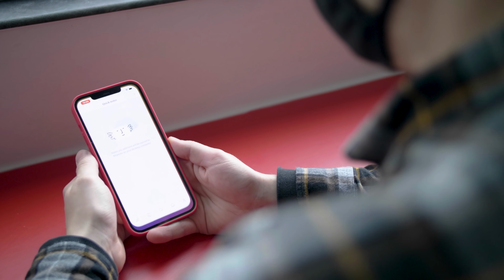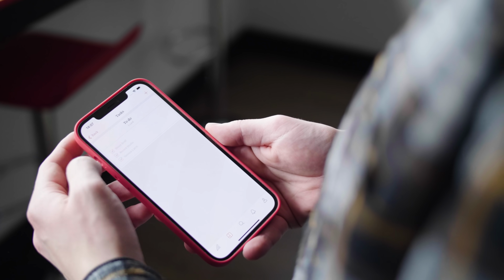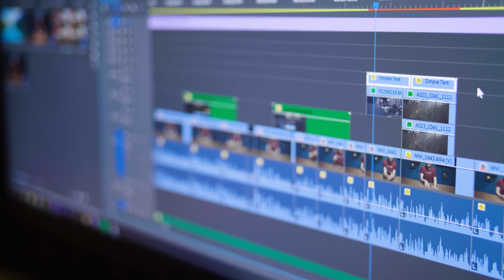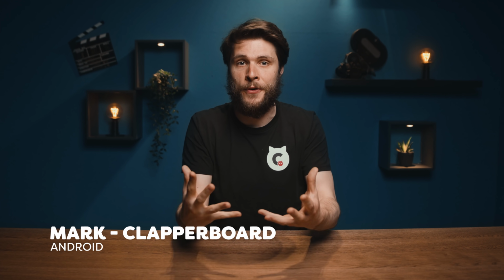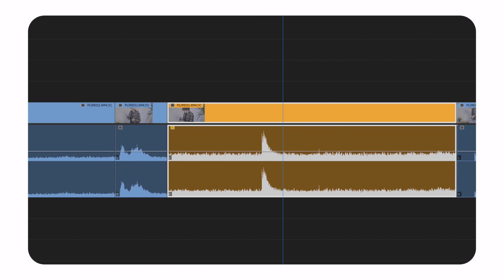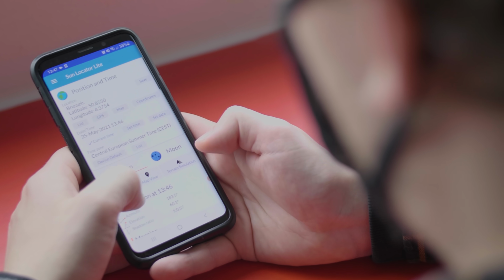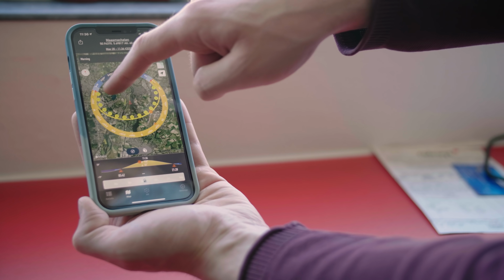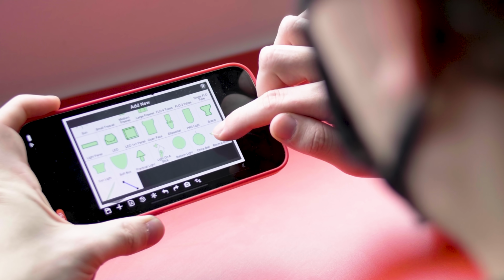5 Free APPS Every Filmmaker / Editor NEEDS To Have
🎬 Master Filmmaking, Video Editing, & VFX in One Bundle! - 5 Free IOS & Android Apps every Filmmaker or Video Editor needs to have to speed up their workflow and fill their creativity.